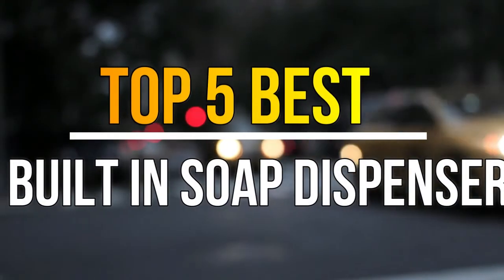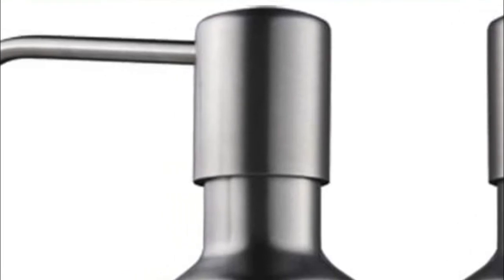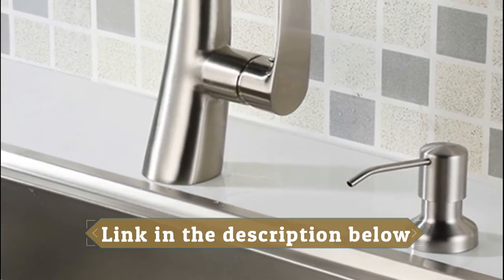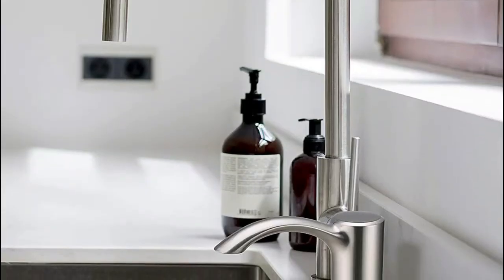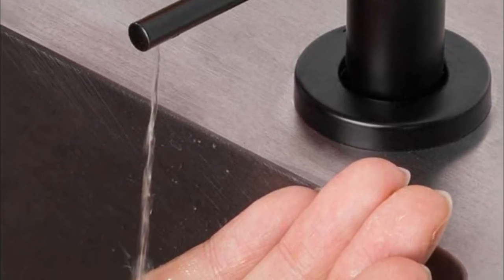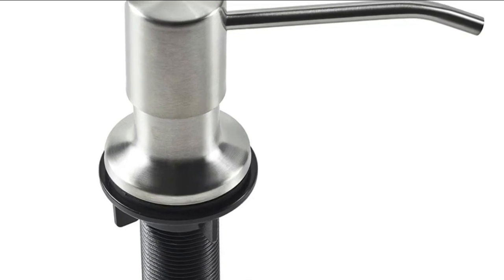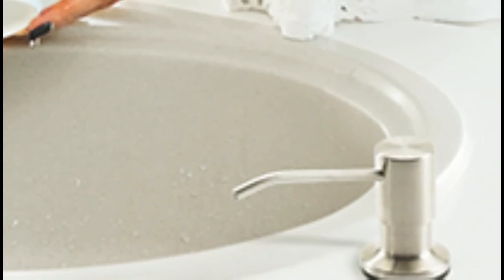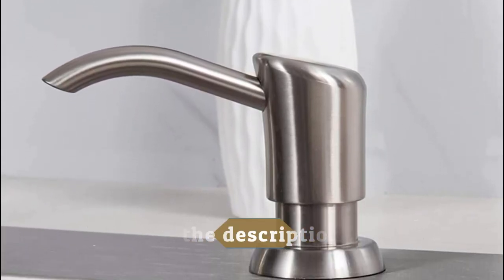Top 5 Best Built In Soap Dispenser Reviews 2022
Do you need the best Built In Soap Dispenser. You welcome to watch out the top 5 Built In Soap Dispenser reviews videos. Tried to collect best items. If you want to know details about each product. Follow Below:

1. GAGALIFE Built in Sink Soap Dispenser

2. Kimi Cuisine Built In Soap Dispenser

3. GAPPO Sink Soap Dispenser

4. SAMODRA Soap Dispenser for Sink

5. SonTiy Kitchen Dish Soap Dispenser